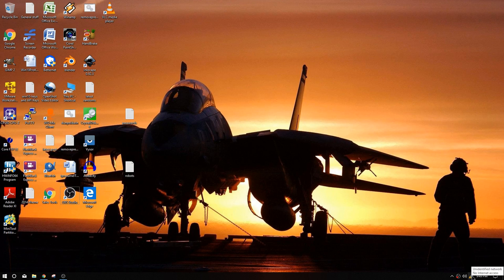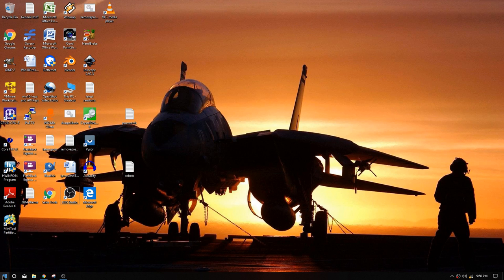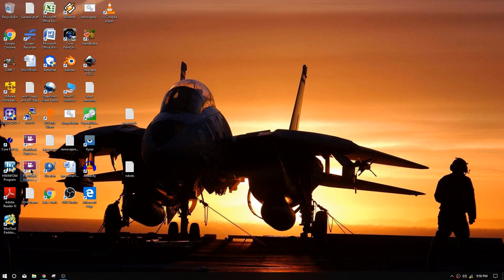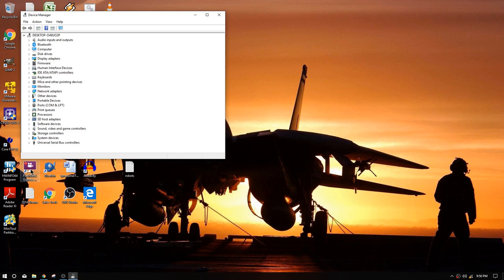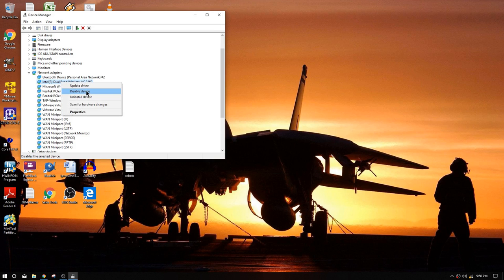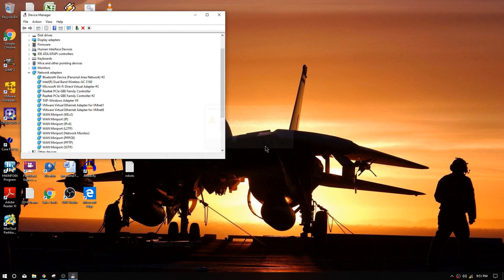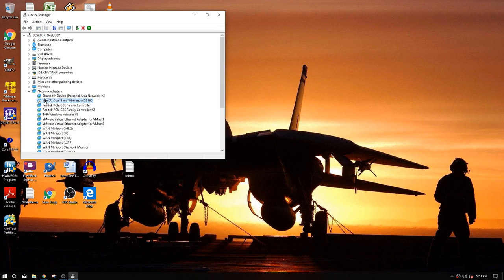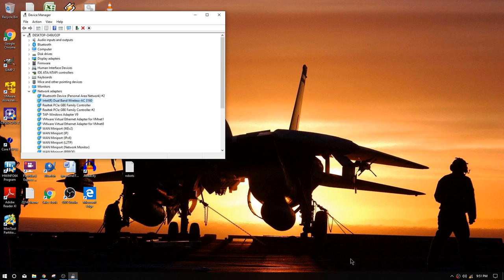Tech Tip - You See Connected but no Internet Access | Fast Fix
Tonight we have a quick tech tip for you! This time we are using 1080p. TubeBuddy is free, so try it!